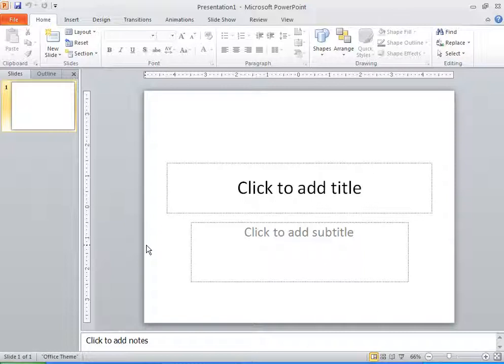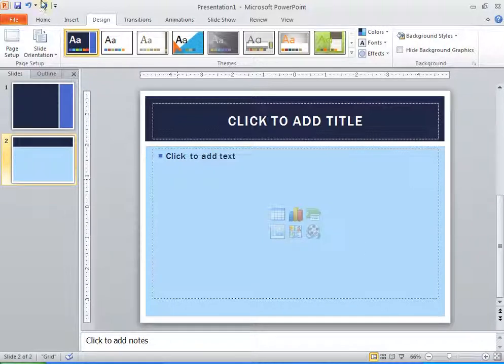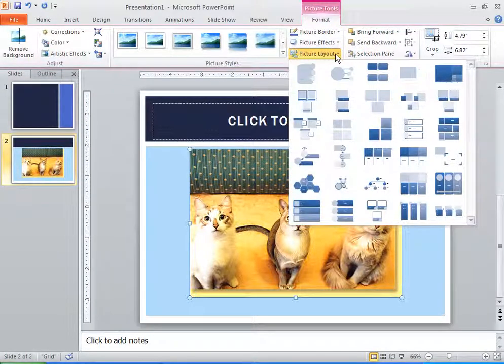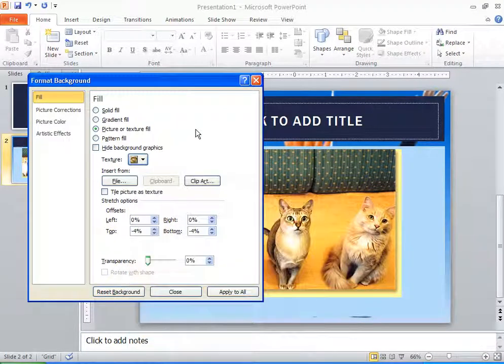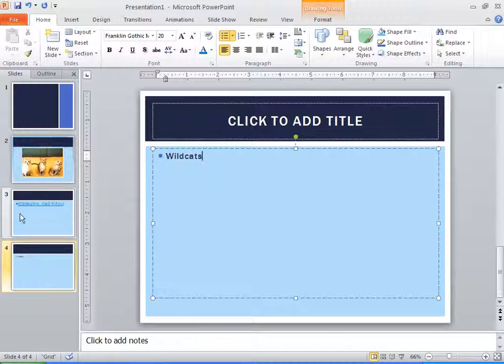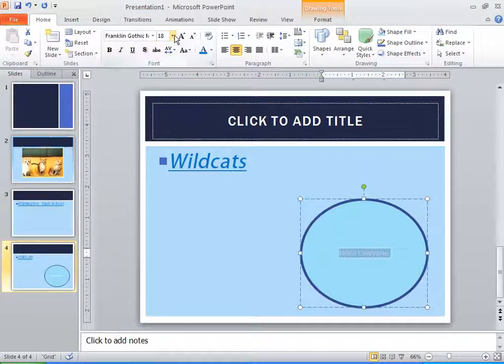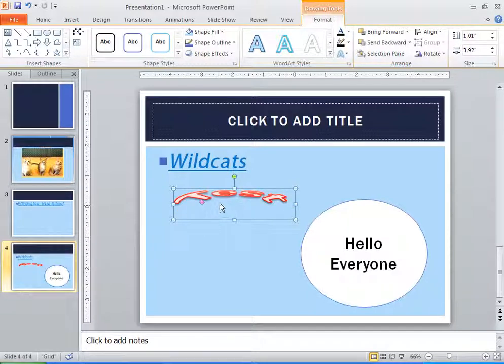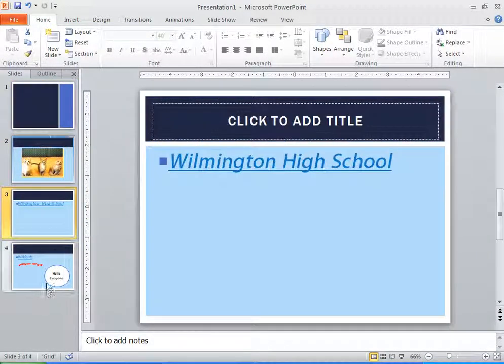PowerPoint Chapter 2